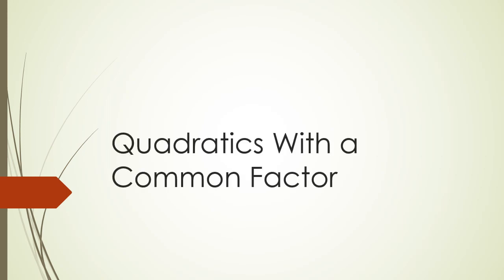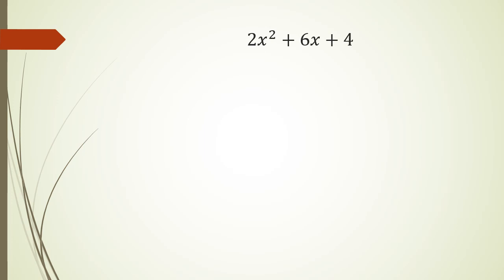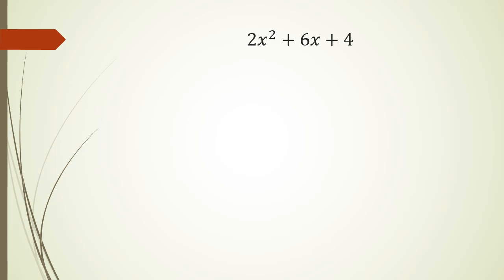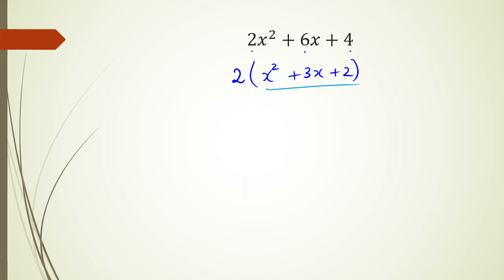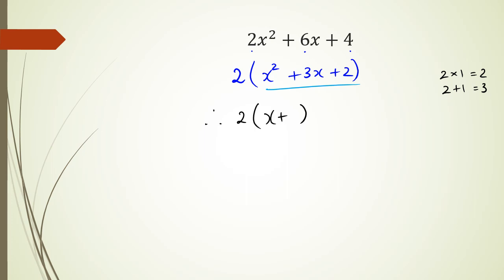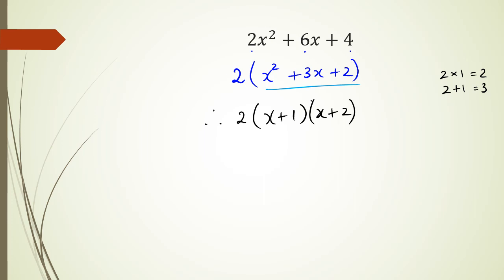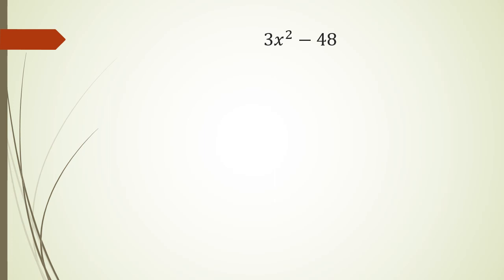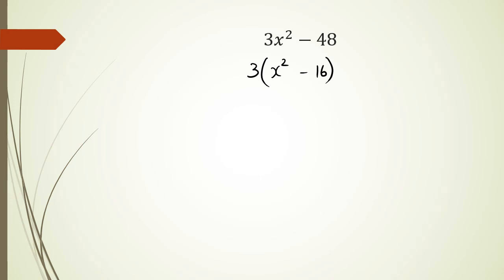14 Quadratics With a Common Factor